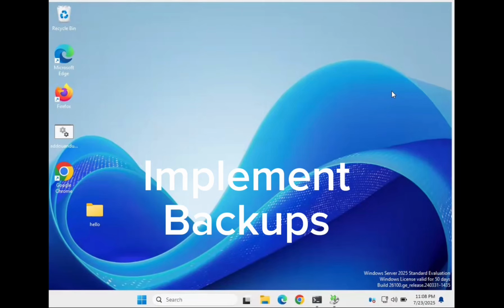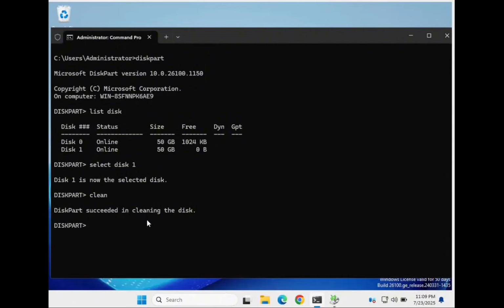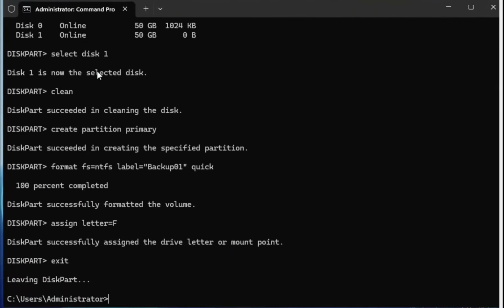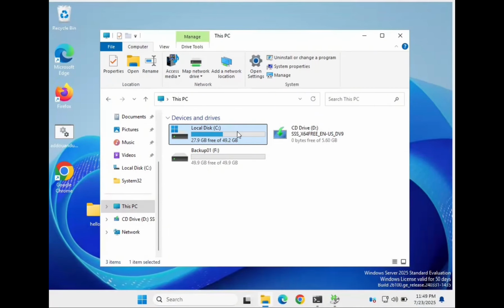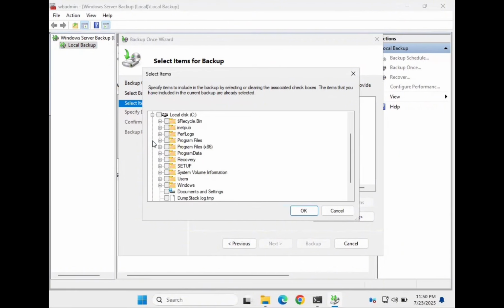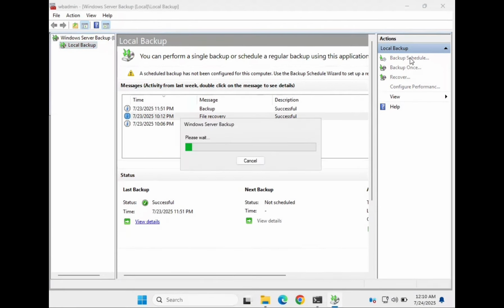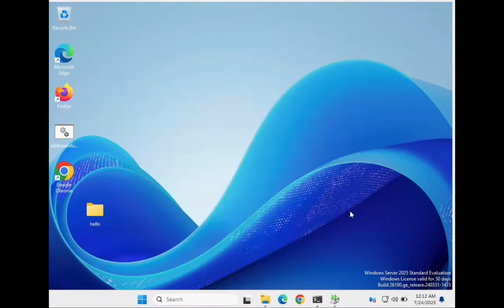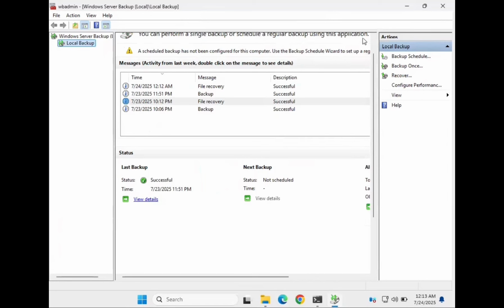Windows Server Backup Tutorial for Beginners | Học cách sao lưu trên Windows Server cho người mới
🔧 Learn how to implement backups on Windows Server 2025 using built-in tools.
In this beginner-friendly cybersecurity lab, we’ll walk through step-by-step how to create, restore, and manage backups using the Windows Server Backup feature.
Perfect for students studying for CompTIA, entry-level IT roles, or building a home lab.

📌 Tools used: Windows Server 2025, Windows Server Backup
🎯 What you’ll learn:
 • How to set up backups
 • How to restore deleted files
 • Backup folder best practices

🔧 Học cách sao lưu dữ liệu trên Windows Server 2025 bằng công cụ có sẵn.
Trong video này, mình sẽ hướng dẫn từng bước cách tạo, phục hồi và quản lý bản sao lưu.
Video phù hợp cho sinh viên học chứng chỉ CompTIA, người mới vào ngành IT, hoặc đang tự học lab tại nhà.

📌 Công cụ sử dụng: Windows Server 2025, Windows Server Backup
🎯 Bạn sẽ học được:
 • Cách thiết lập sao lưu
 • Cách phục hồi file đã xóa
 • Lưu ý về thư mục sao lưu